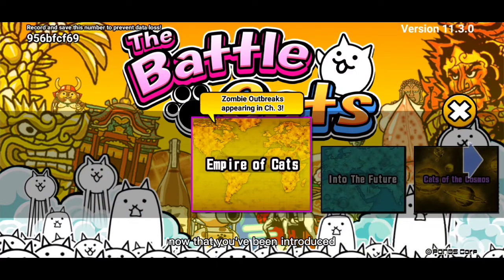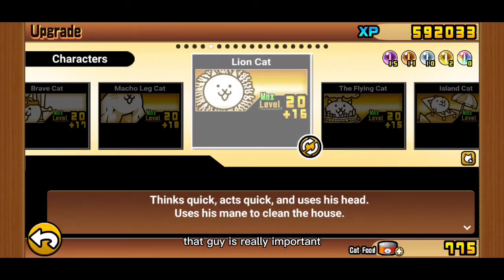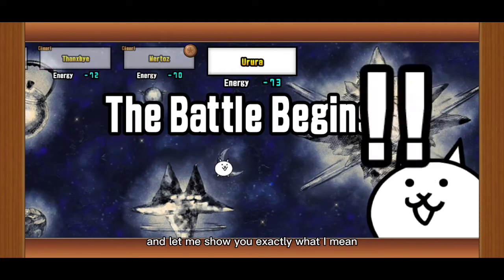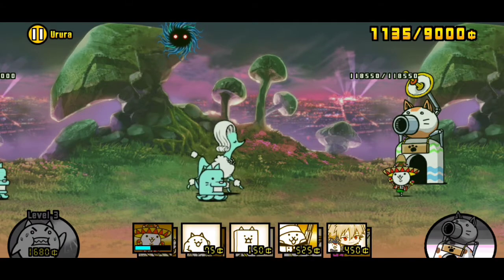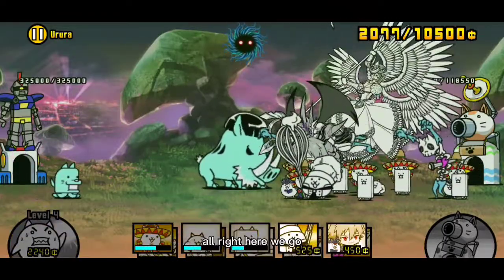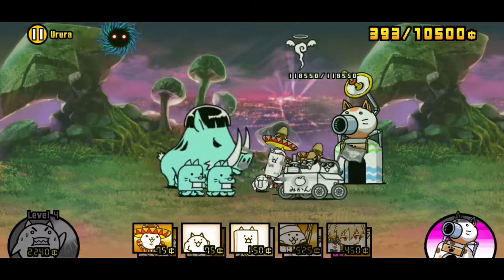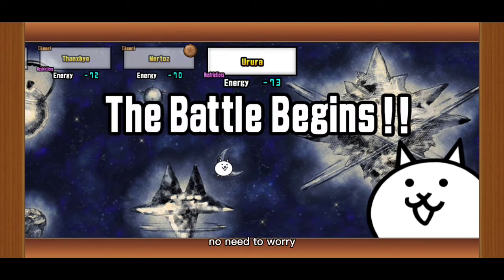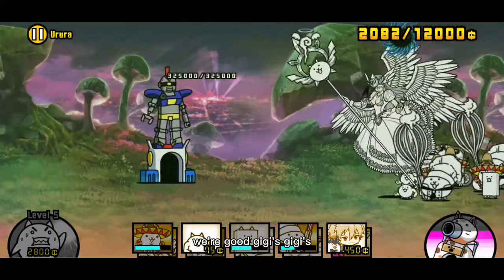DESTROYING Aliens after 6 MONTHS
What us guys? it's your boy Hanni here, As i mentioned, j finally uploaded my battle cats video, I have tried for the past days, but time hasn't allowed, until now. If y'all don't see the full video i just wanted to ask if y'all would like to see me live stream the Battle cats later today?